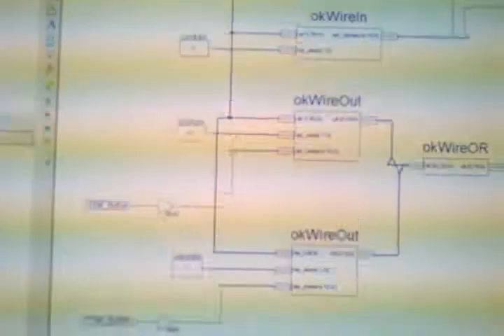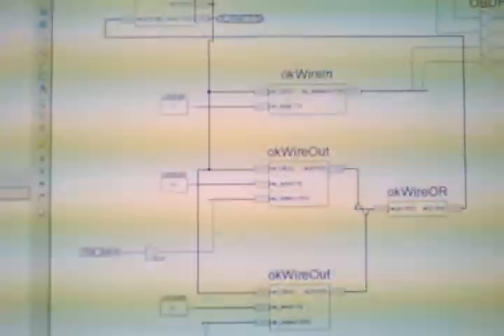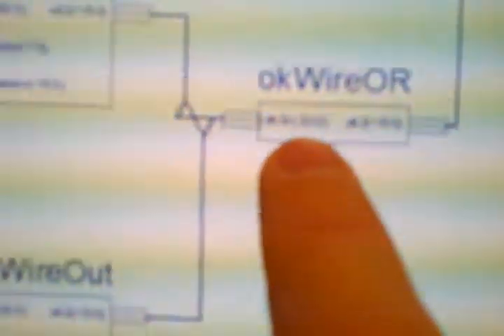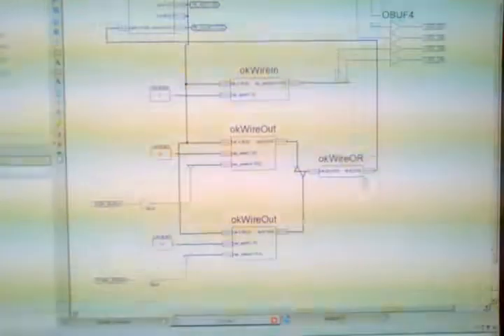Opal Kelly FrontPanel with Multiple WireOuts - ep 11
Extending the schematic from the last video in the series to add multiple okWireOut modules.  The system is needlessly complex, but being leveraged as a learning tool for adding multiple modules.

There are two tricks to having multiple output modules in the FPGA.  The first of these is obvious from the documentation, and that is the addition of an okWireOr module.  This module allows multiple drivers to effectively share the same bus.

What was not immediately obvious was how to use the okWireOr module - in this, the documentation was lacking.  It took several failed attempts to wire the thing up before I began digging deeper into examples.  Taking a look at example code and also the Verilog behind the code revealed a parameter that represents the number of okWireOut module that need to be OR'd.  So, it is a bit important to do some up-front design to understand how many okWireOuts you will actually want to incorporate in the design.  Once that's done, you assign each its address (through a constant), and give each its own place on the okWireOr "ok2s" input bus using bus taps.  I don't know if order matters, but I put the lowest address at the lowest bits, following the Verilog examples.